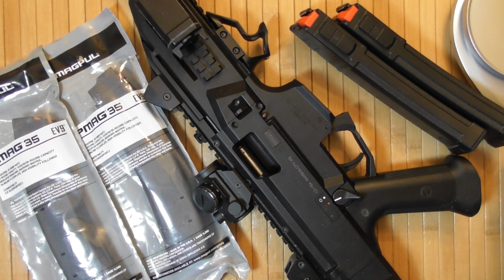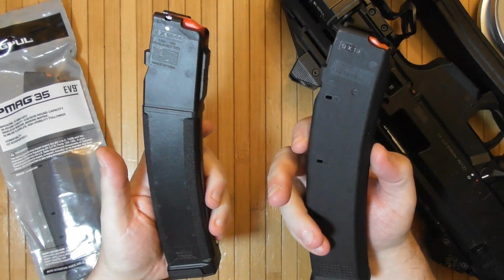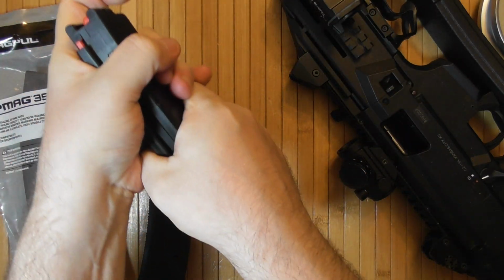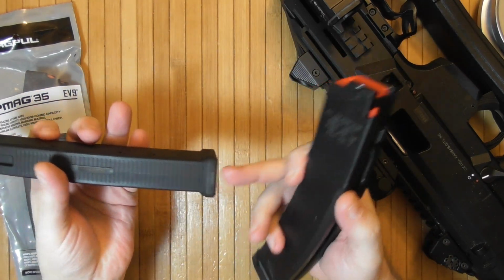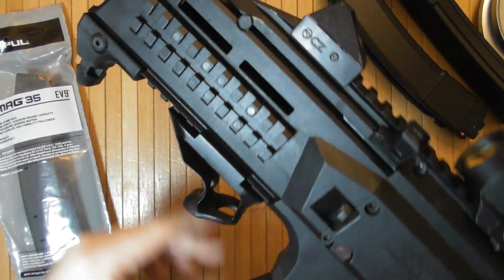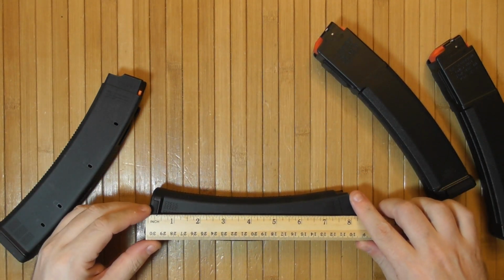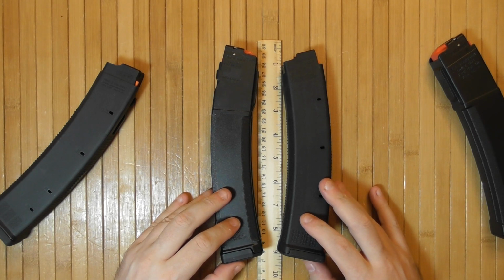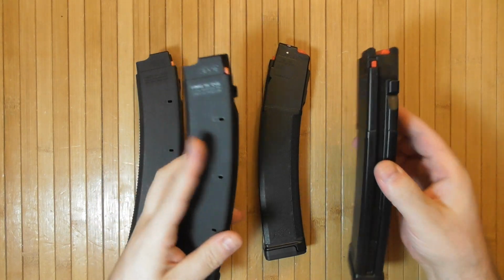MagPul PMAG EV9 for CZ Scorpion Evo 3 - Tabletop first look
35 rounds, MagPul, for CZ Scorpion - what not to like? Light comparison to the PSA magazine as well